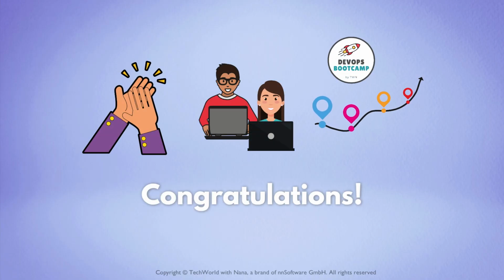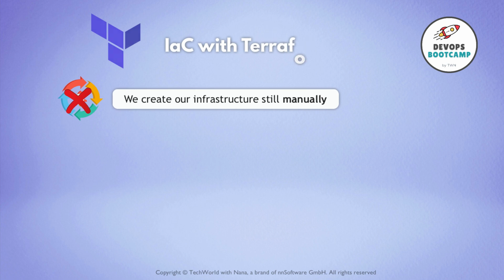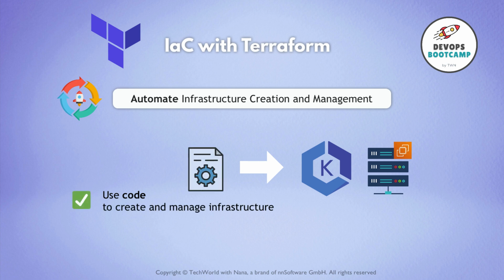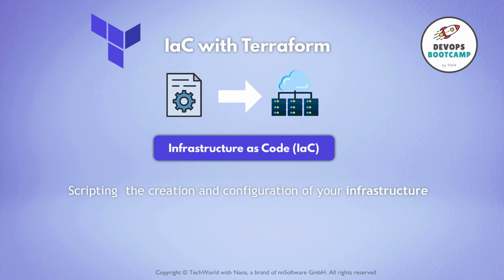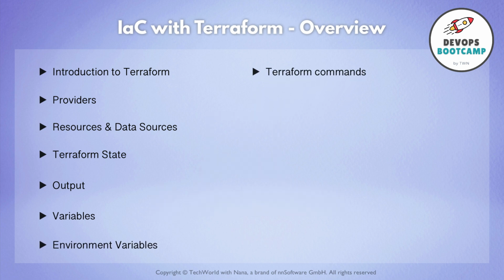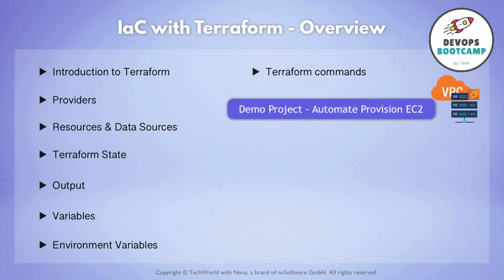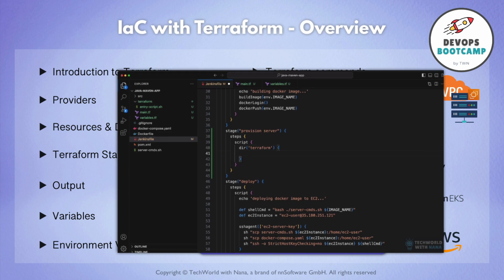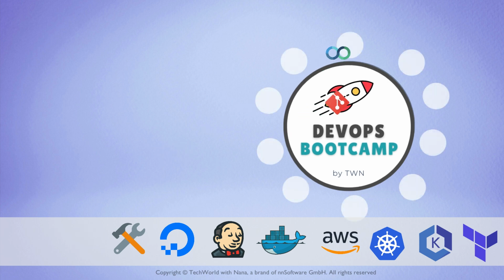12 - Infrastructure as Code with Terraform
Overview video of "Infrastructure as Code with Terraform" module of DevOps Bootcamp